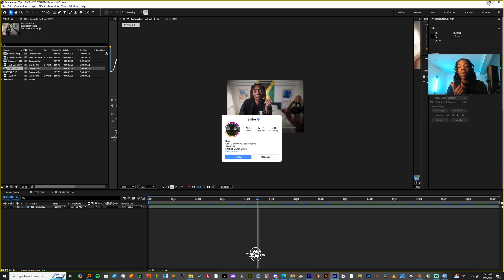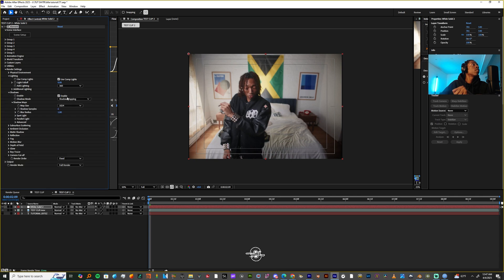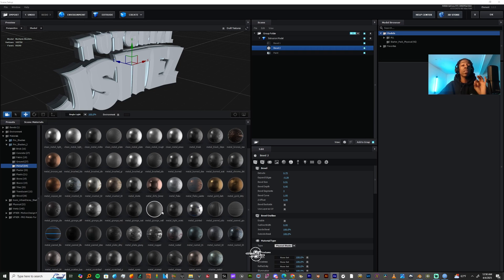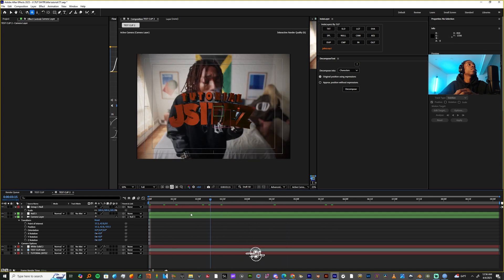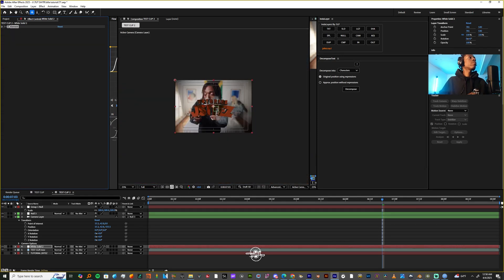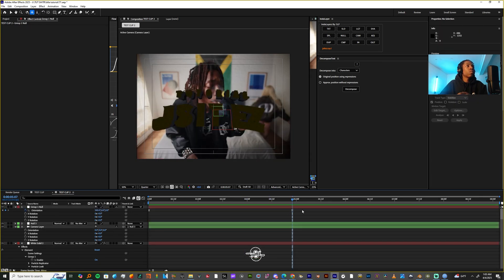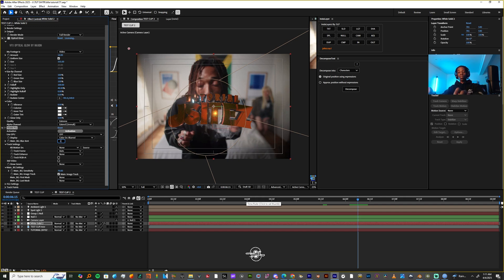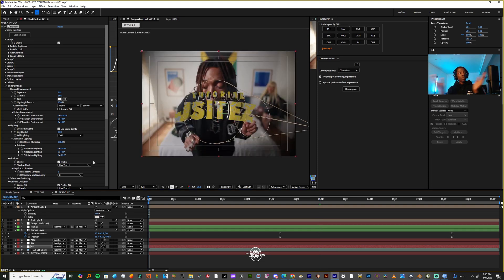How To Create Realistic 3D Titles for Music Videos in After Effects (Element 3D)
Wanna make your music videos look next level? In this tutorial, I’m breaking down how to create crazy high-quality 3D titles using After Effects and Element 3D in 2025. We’re using Video Copilot Element 3D, Optical Glow, Sapphire, and Crate Godrays to get that cinematic, industry-level shine. Whether you’re making drill, trap, or R&B visuals, this will have your titles standing out like a movie. Tap in and level up your edits!